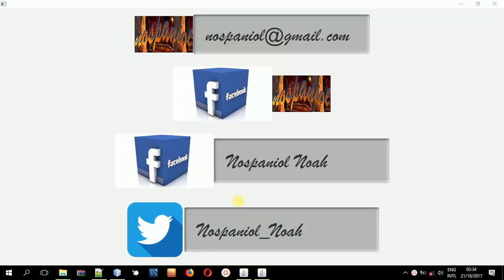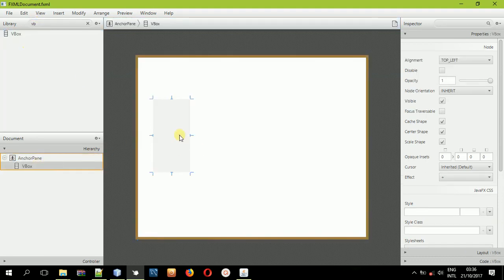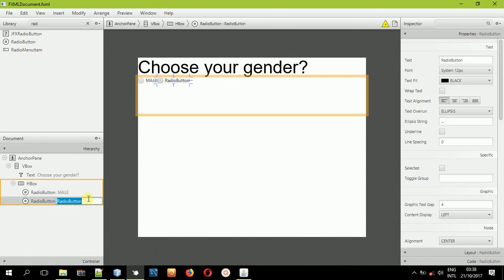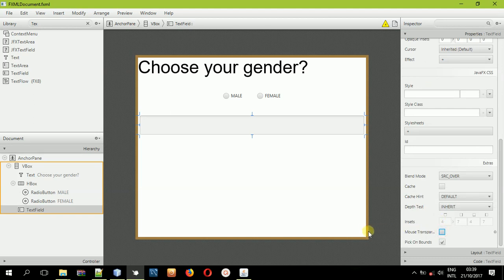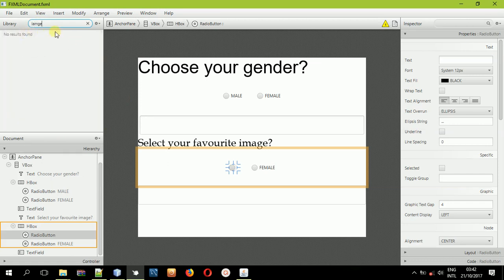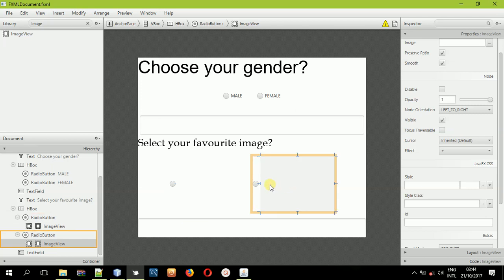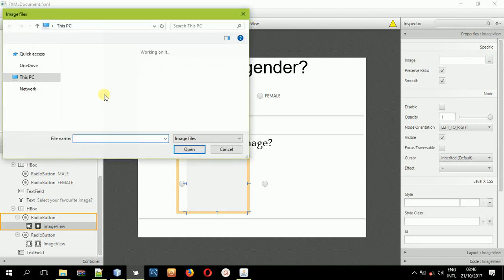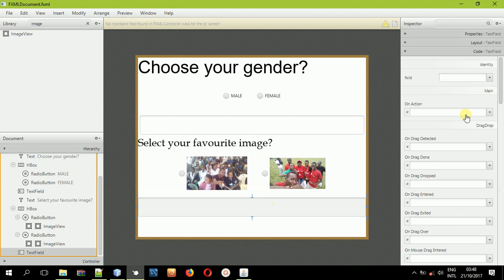Radio Buttons in JavaFX FXML